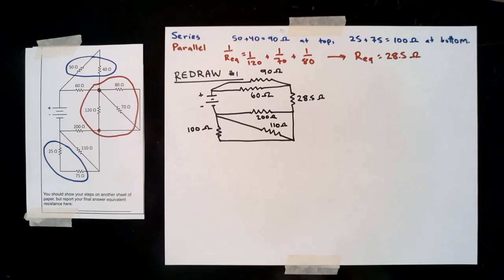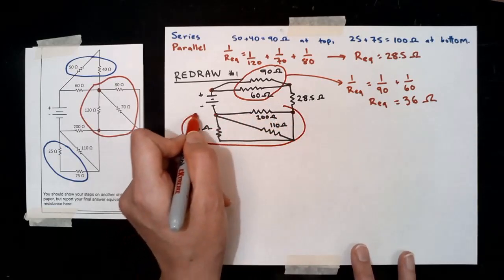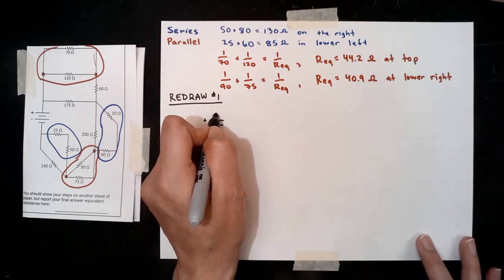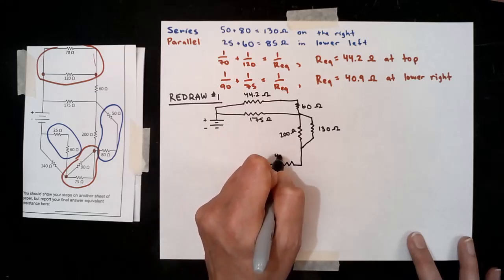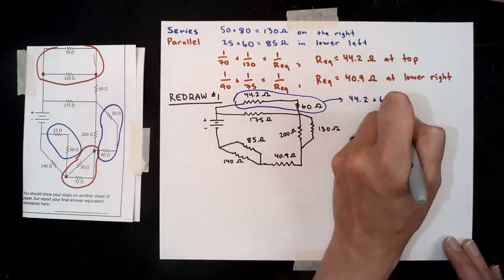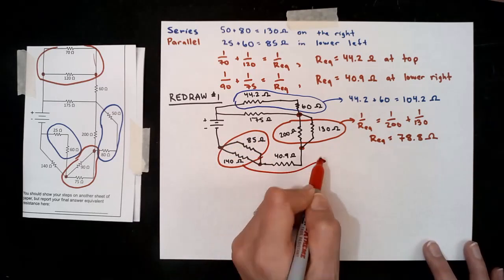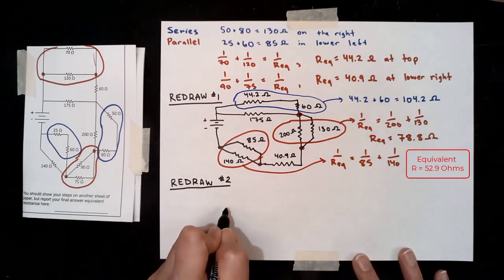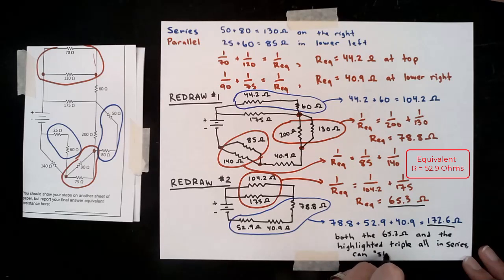GRCC Physics 2 - PH 126 Equivalent Resistance Handout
These two circuits are used to help practice the process of calculating equivalent resistance for complex circuits using core ideas of resistors in series (Req = R1 + R2 +...) and resistors in parallel (1/Req = [1/R1] + [1/R2] +. ). This is aligned with Chapter 21 of OpenStax College Physics 2e.